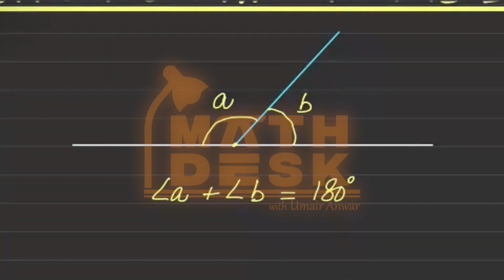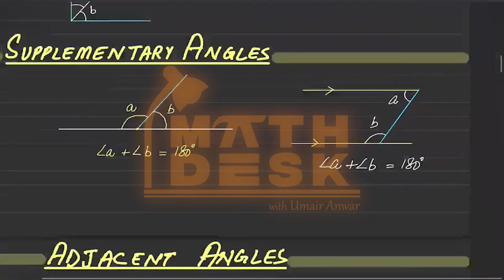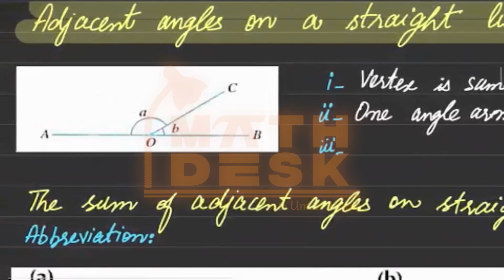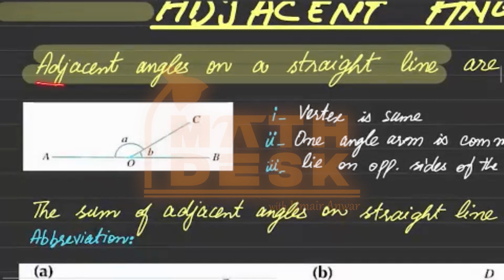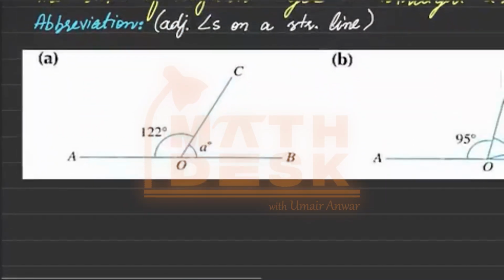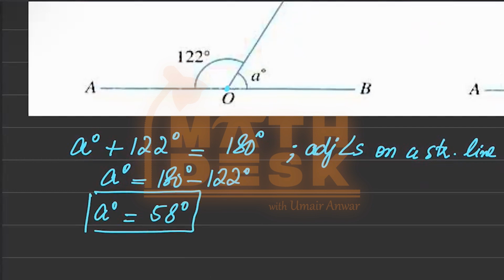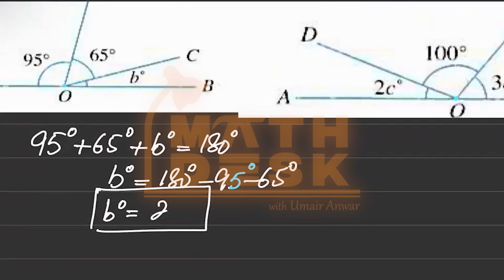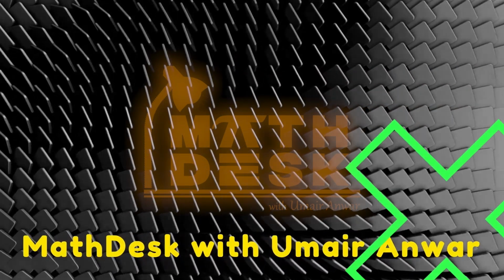Adjacent Angles: An Easy-to-Follow O Level Math Tutorial by MathDesk with Umair Anwar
Welcome to MathDesk with Umair Anwar! In this new tutorial, we will be diving into the fascinating world of Adjacent Angles in O Level Math. Starting from scratch, we will explore the fundamental concepts of this topic, including what adjacent angles are and how they relate to other types of angles. We will also discuss different examples of adjacent angles and provide tips and tricks to help you easily identify them in your own math problems. This tutorial is perfect for O Level Math students looking to gain a deeper understanding of adjacent angles and sharpen their math skills. So, join us on MathDesk with Umair Anwar and let's master Adjacent Angles together!